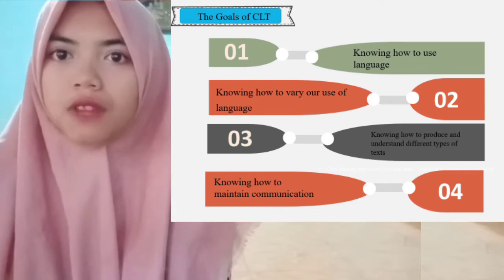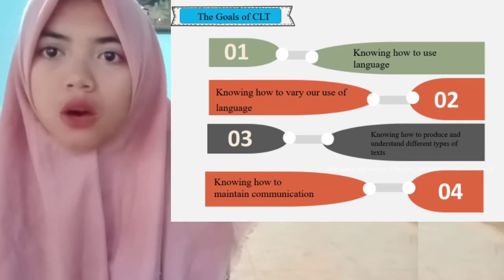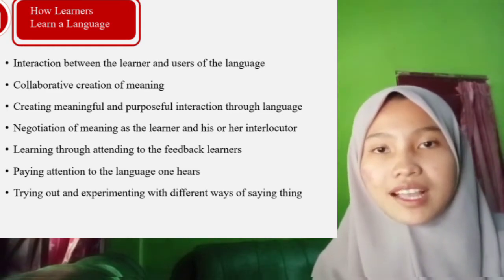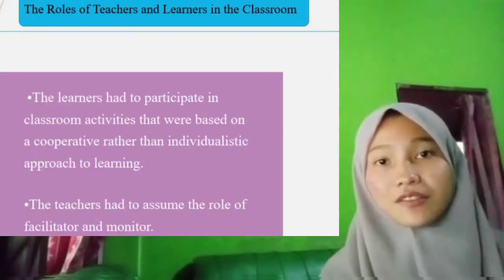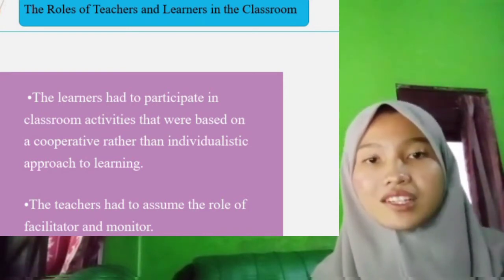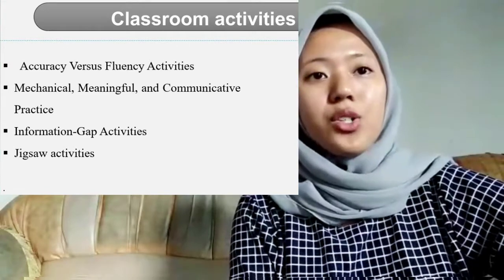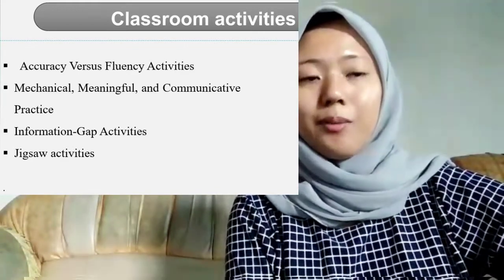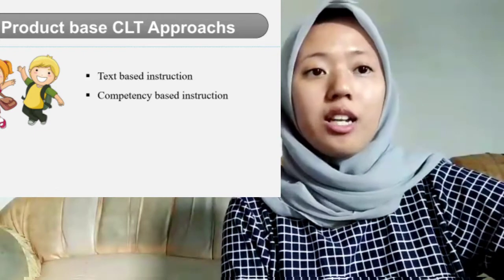Reading, Group 7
Fina Ardian Saputri
Irma Yulia Savira
Mayasari Silfia Maharsuci